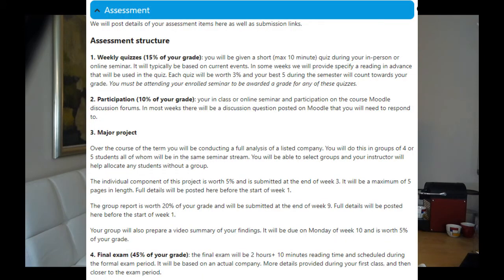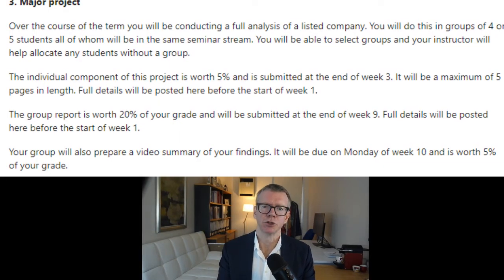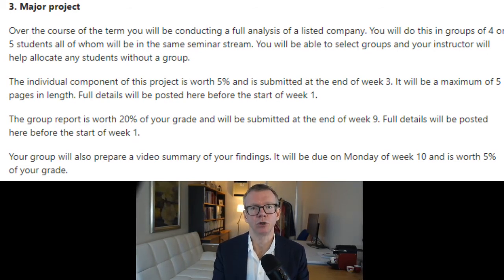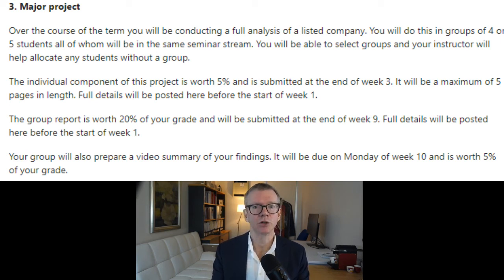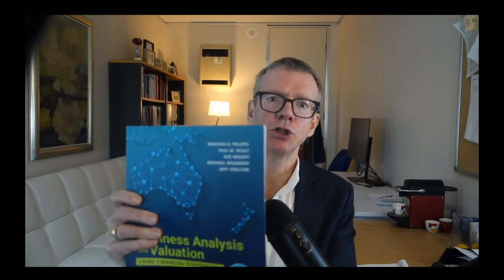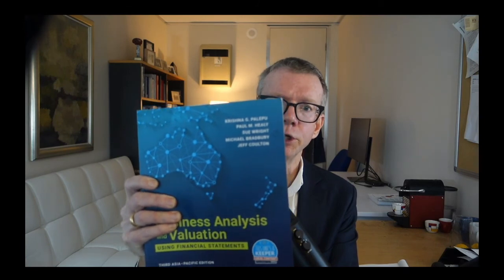Welcome to Business Analysis and Valuation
The video describes gives you an overview of the Business Analysis and Valuation courses delivered by the UNSW Business School